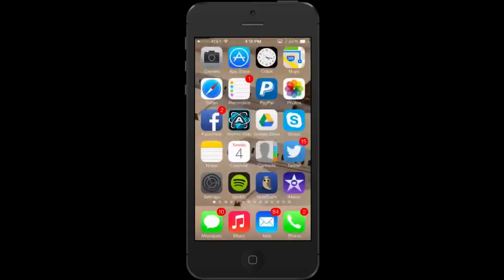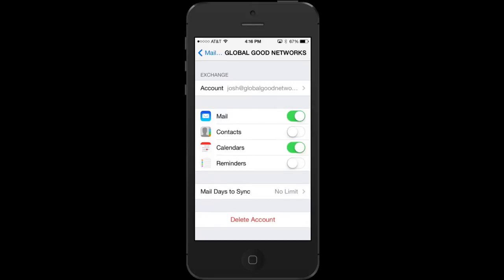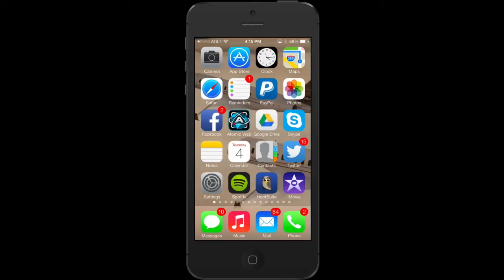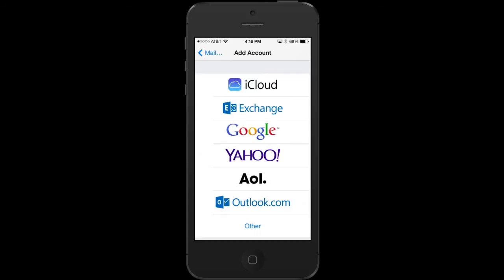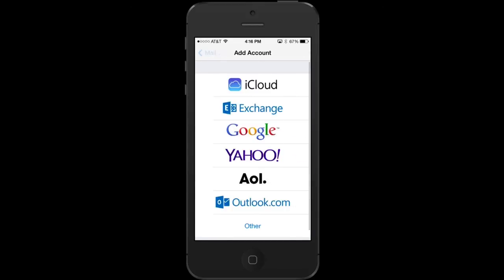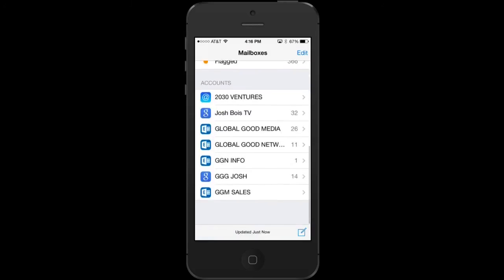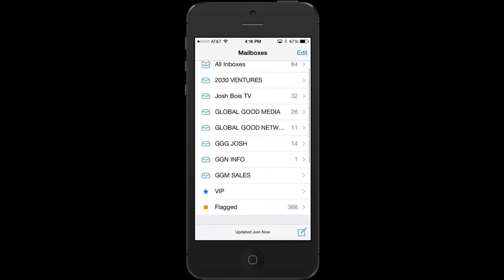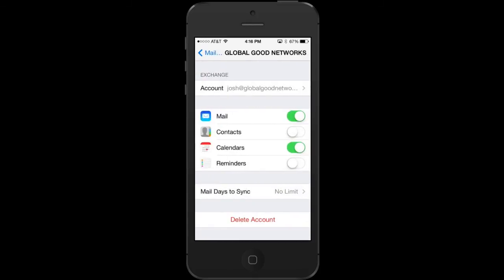How to Sync Google Calendar With Exchange : Using Google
Syncing Google Calendar with Exchange will make use of Push notifications on your phone. Sync Google Calendar with Exchange with help from an experienced technology professional in this free video clip.

Expert: Josh Bois
Bio: Josh Bois is an international entrepreneur who has been developing campaigns with Fortune 500, celebrity and start-up brands that change the world using Google as a primary channel and tool.

Series Description: Google is a lot more than just a web browser - the company has a wide variety of different products and services that are sure to make your life easier. Get tips on Google with help from an experienced technology professional in this free video series.